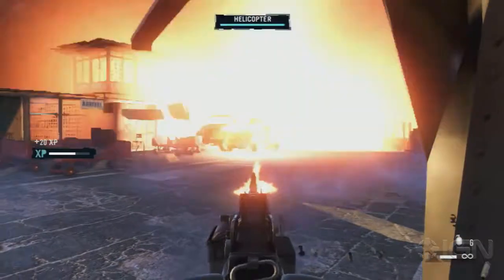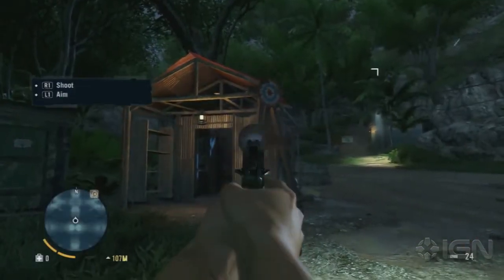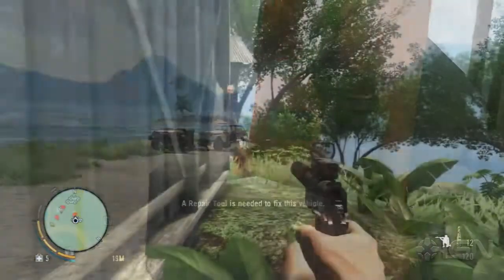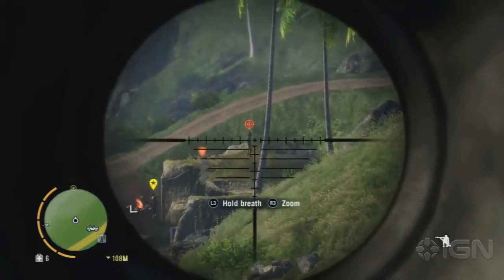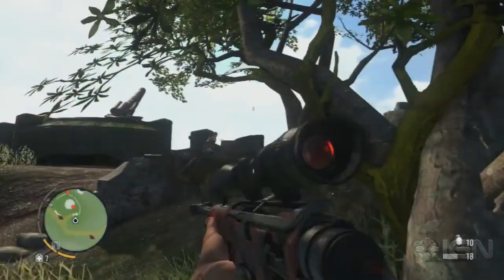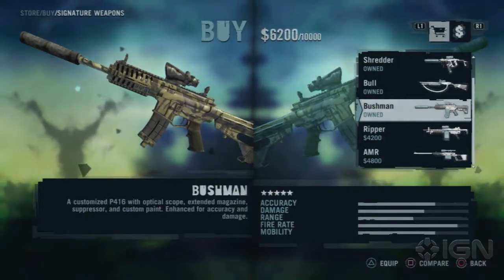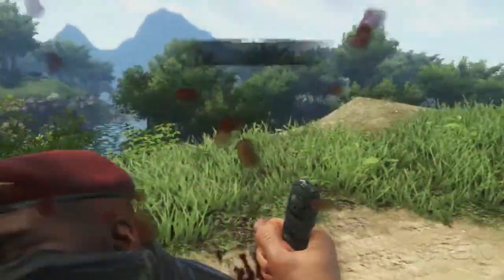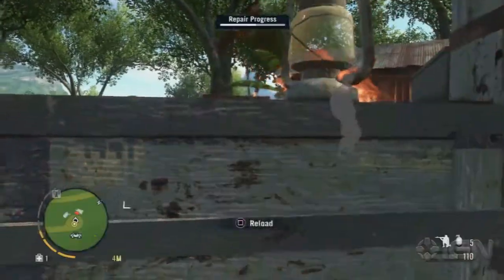Far Cry 3 Walkthrough - Signature Weapons Overview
An overview of Far Cry 3's signature weapons, which are unlocked after completing certain tasks and available for purchase at weapons stores.